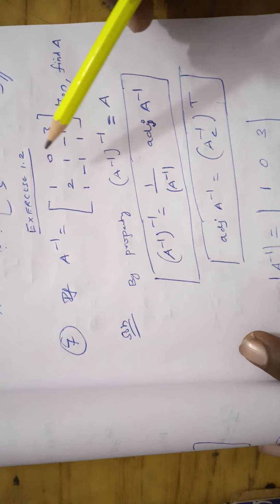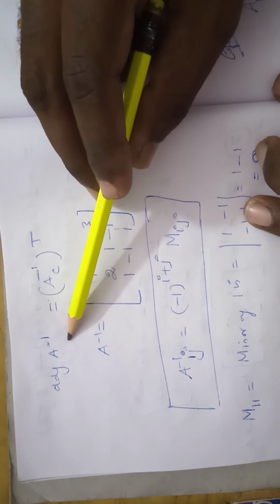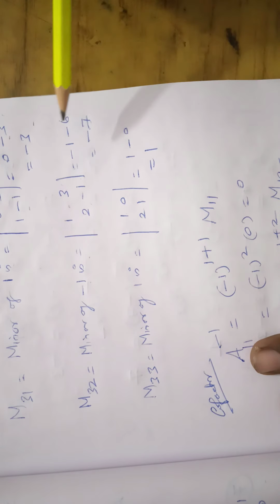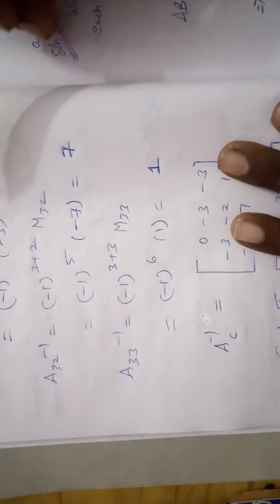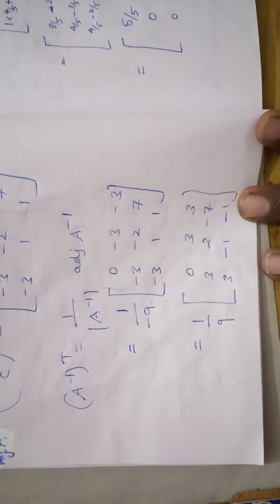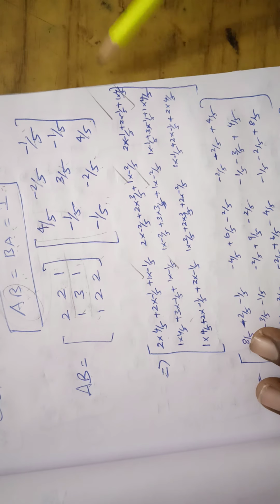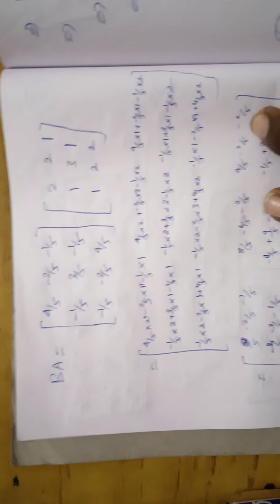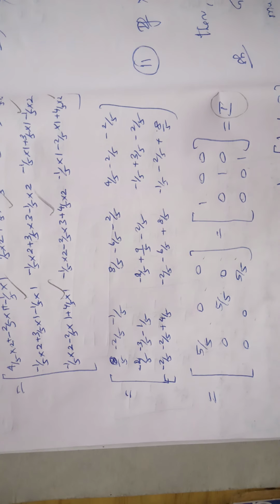TN CLASS 11 BUSINESS MATHS. Chapter 1. Matrix and Determinants. Exercise 1.2. Sum No.7,8.